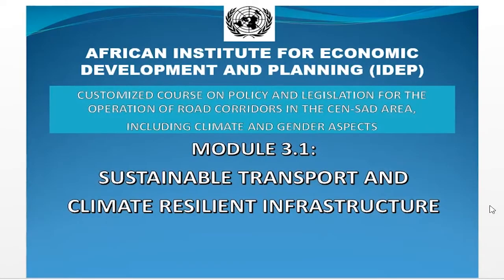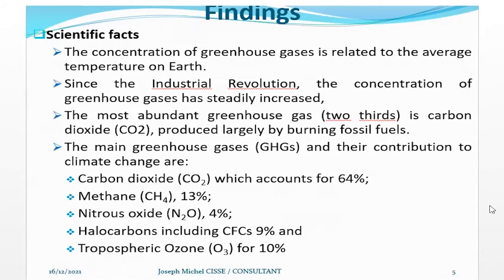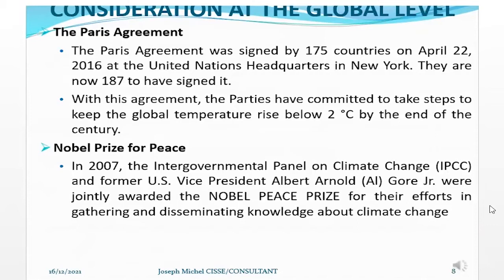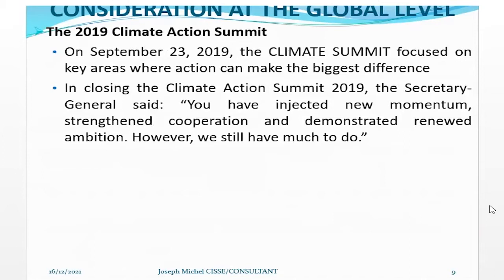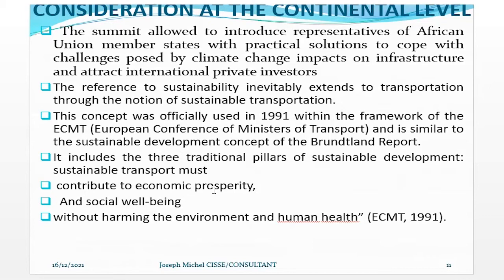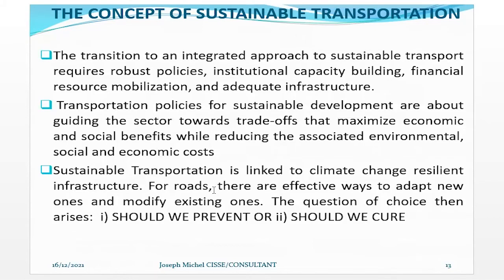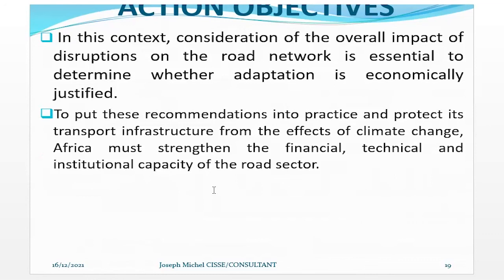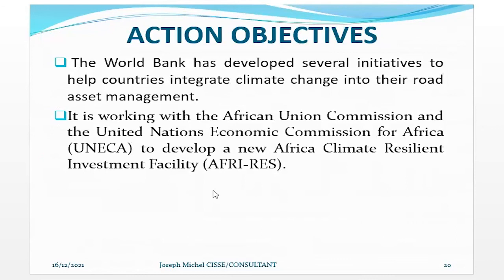CENSAD MODULE 3 PART1 EN